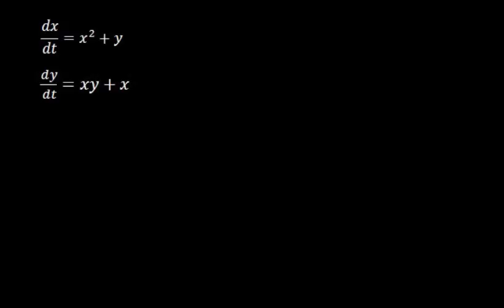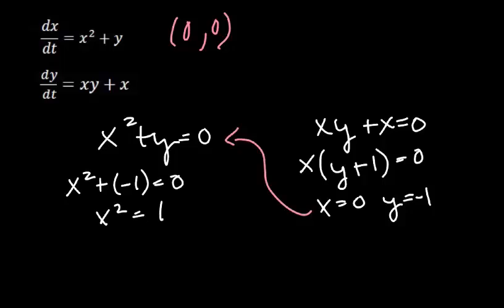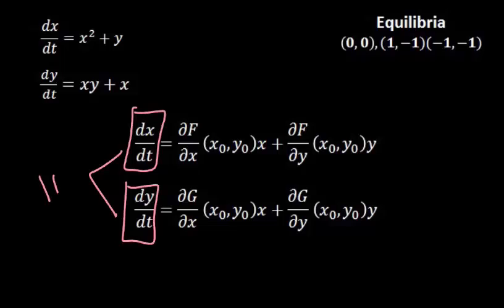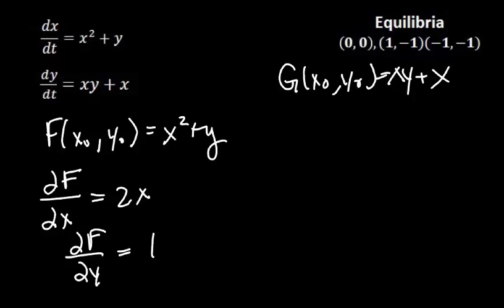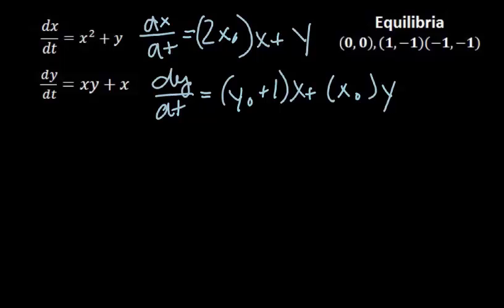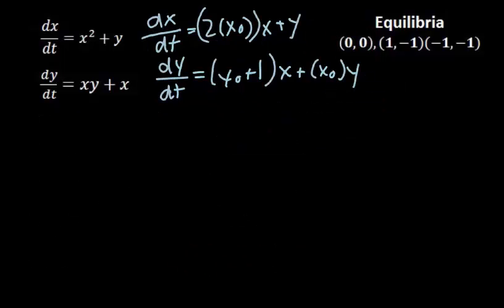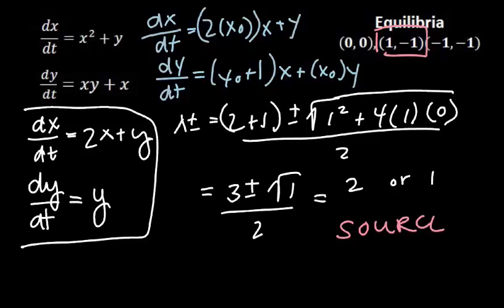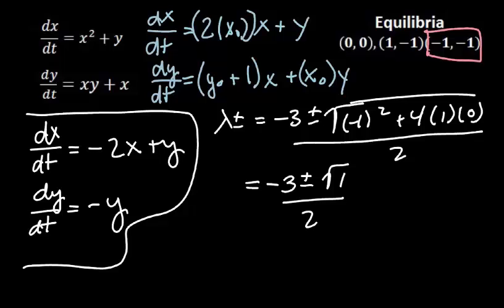Linearization & Evalues: Part 3 (Amy Explains Math 118)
This is an instructional video for Math 118 (Calculus II) students at Haverford College. Amy explains how to linearize non-linear interdependent differential equations.